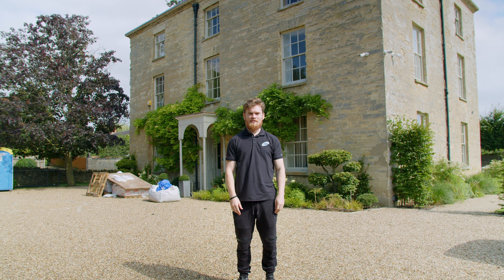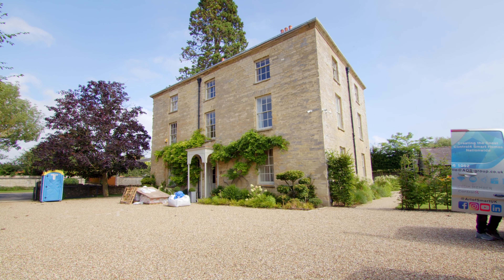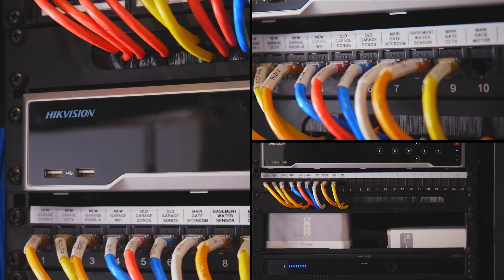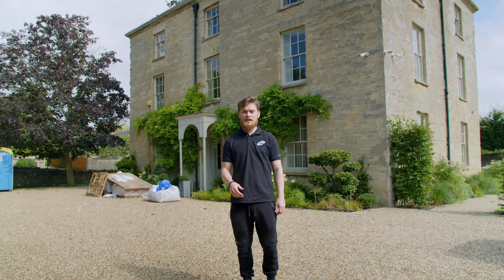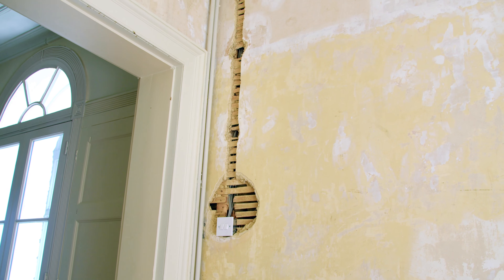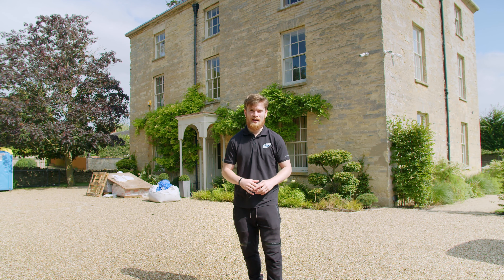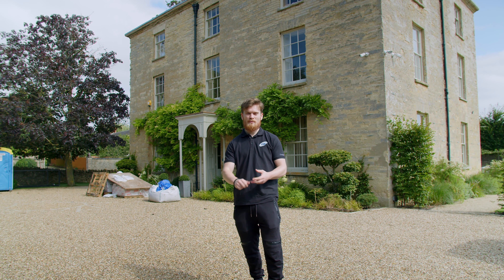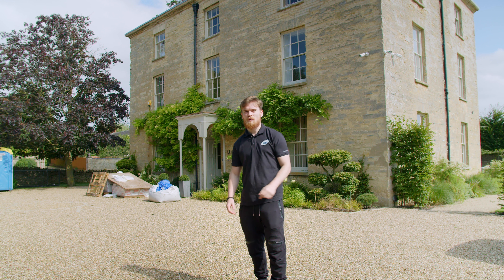HOUSE FLOOD RE-INSTALL!! - Northamptonshire Smart Home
We're back at this stunning Northamptonshire property this week. Unfortunately we're back here because the property was flooded just after Christmas time - which means that the Smart Home System has to be completely taken out and reinstalled anew. Hugely devastating for the family but fortunately as we installed the system originally it should be a smoother process going forward.

00:00 - Intro
00:09 - House and basement flooded
00:28 - System and rack removed
01:00 - Oli and Shaun rewiring the property
01:38 - Replacement of rack, speakers, touchscreen, cctv, etc.
02:06 - Wiring progress/property tour
02:56 - Outro